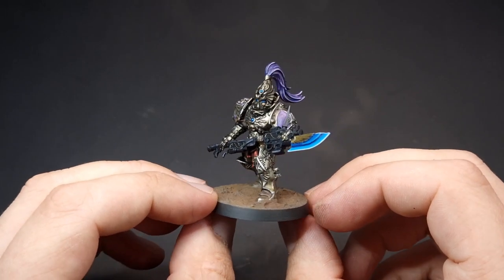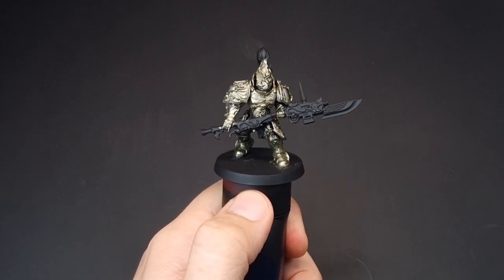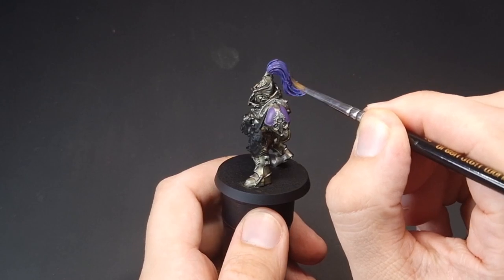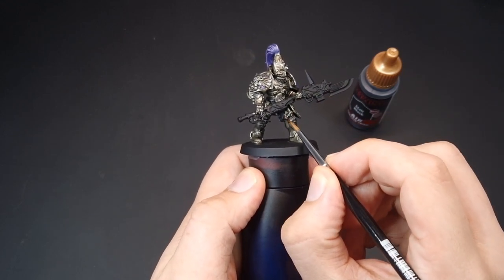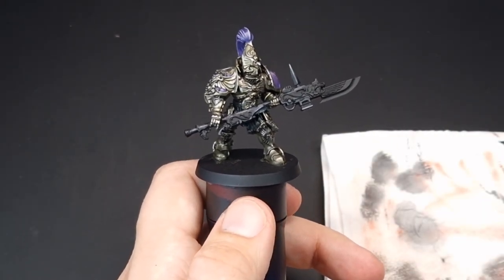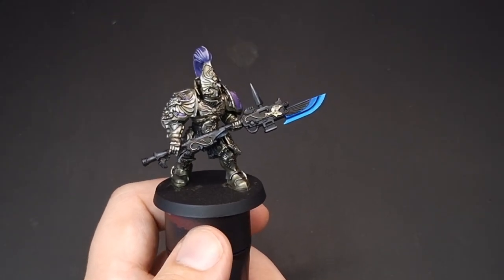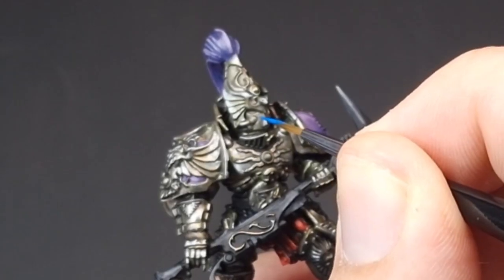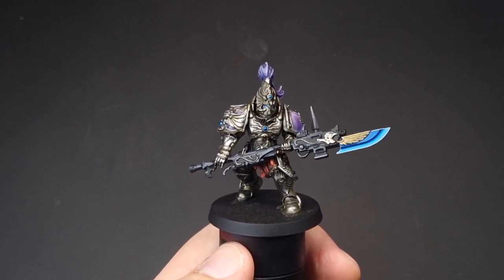How to paint Custodes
In this video we take a look at how i paint my Custodes. I opt for a more "cold gold" style for my force as i don't particularity like the standard gold scheme.

We shall be looking at how i paint the cold gold, brush painting the power weapons, feathering and more.